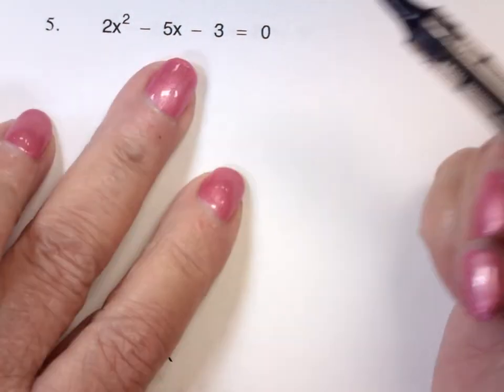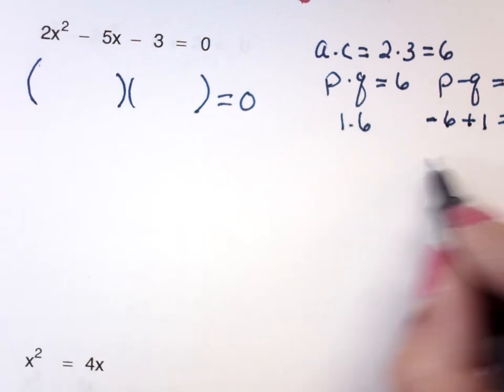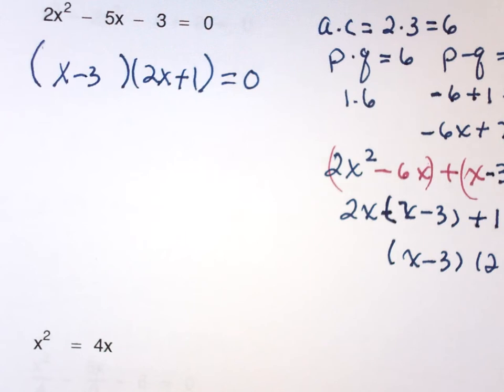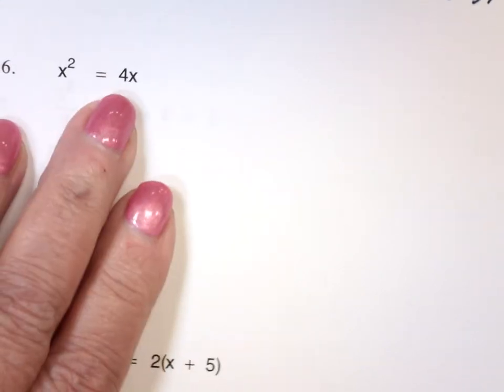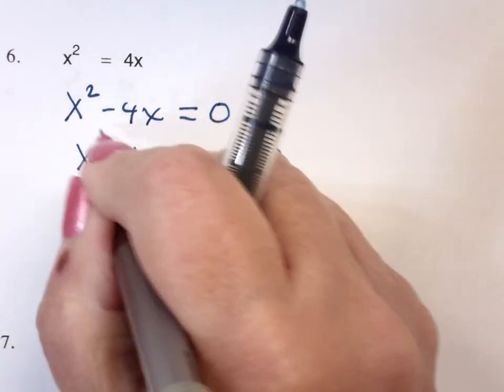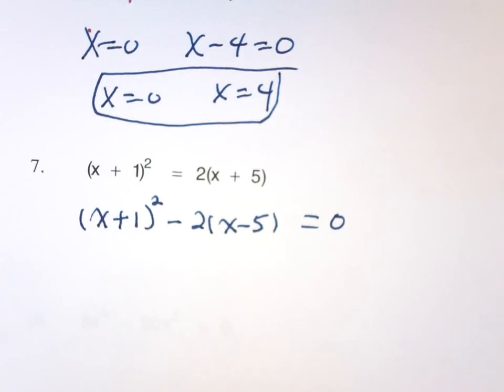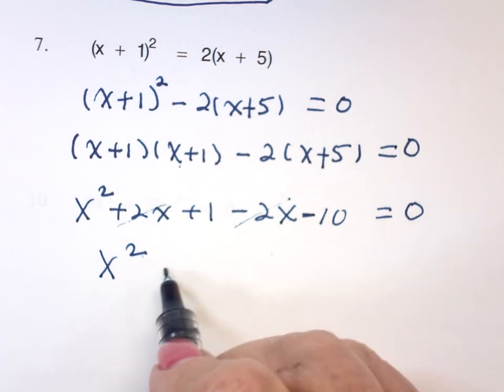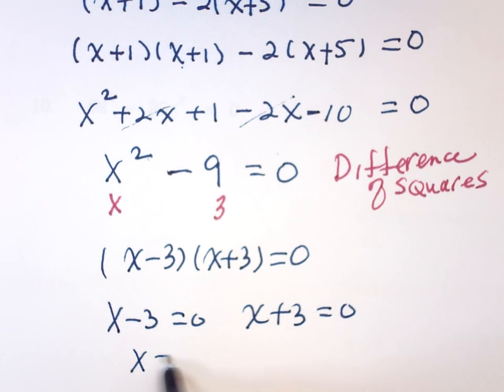120 5 8 PAGE 33